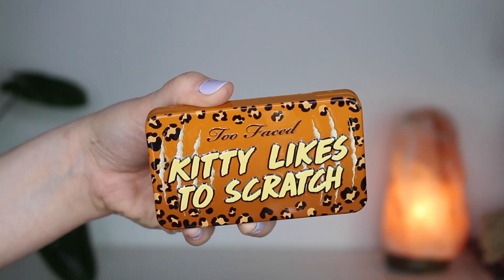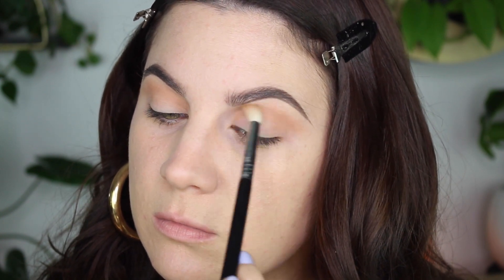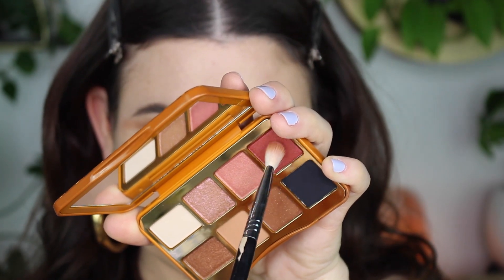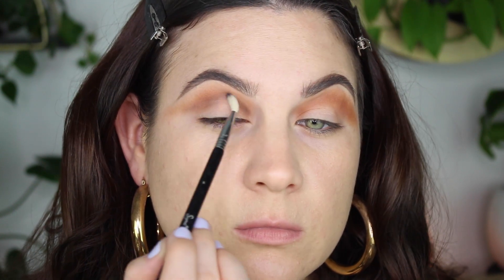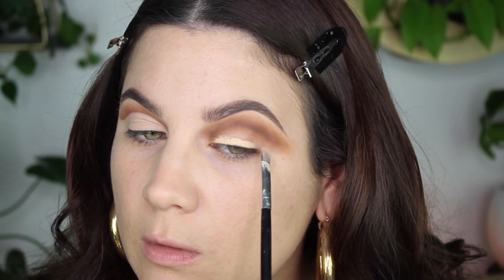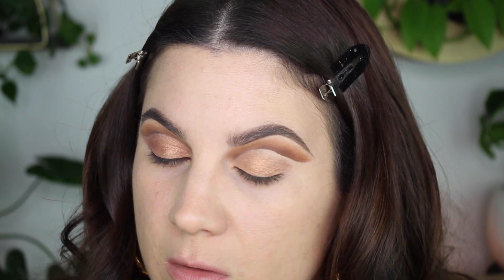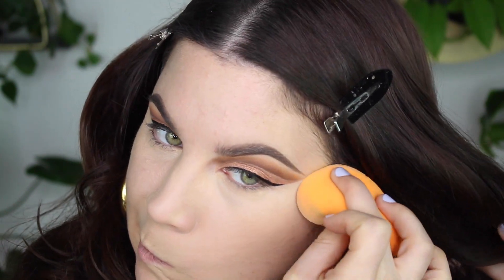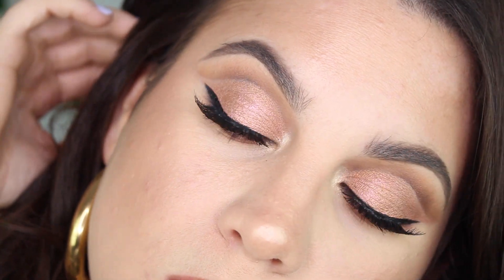TOO FACED KITTY LIKES TO SCRATCH | EASY CUT CREASE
AMAZON STORE:

PRODUCTS MENTIONED:

EYESHADOW PALETTE:
TOO FACED KITTY LIKES TO SCRATCH

CONCEALER:
TOO FACED MULTI USE SCULPTING CONCEALER

EYE LINER:
TOO FACED BETTER THAN SEX

SETTING POWDER:
GIVENCHY PRISME LIBRE POWDER IN SATIN BLANC

LASHES:
ARDELL WISPIES

TOP: FASHIONNOVA
EARRINGS: NUDIE PATOOTIE